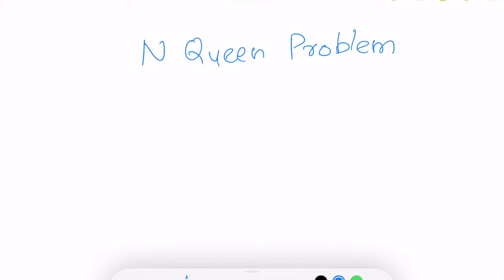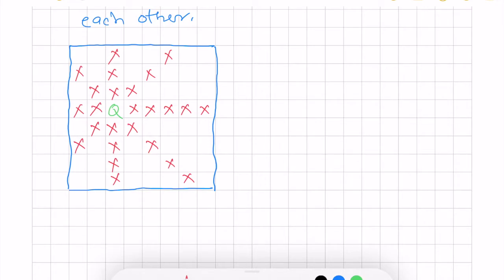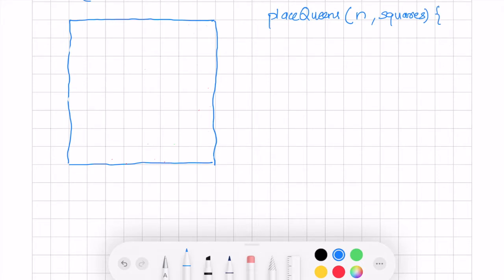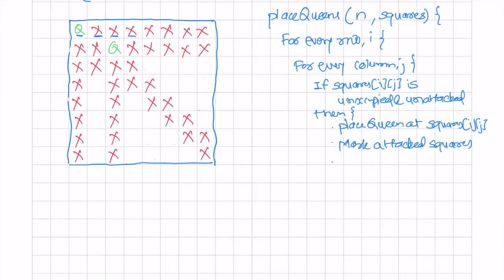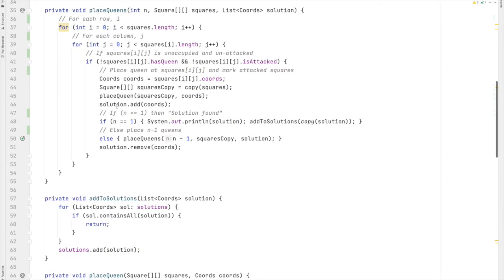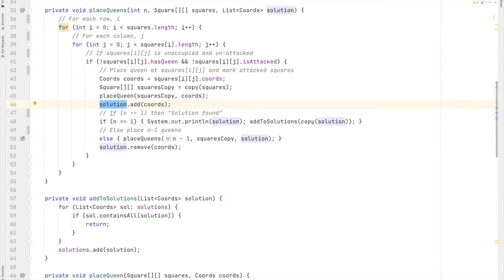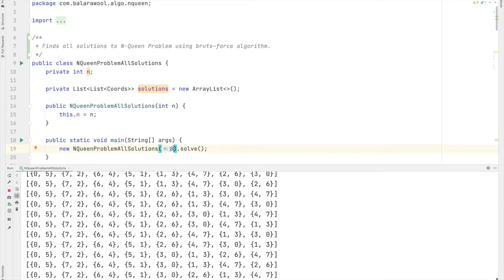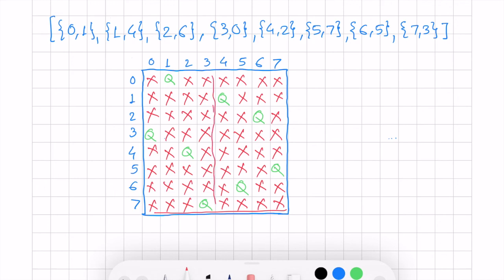N Queen Problem | Explanation and solution with brute force algorithm | Java Implementation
This video discusses what N Queen Problem is, explains a solution with brute force algorithm and its implementation in Java.